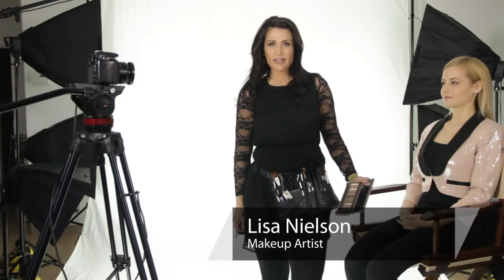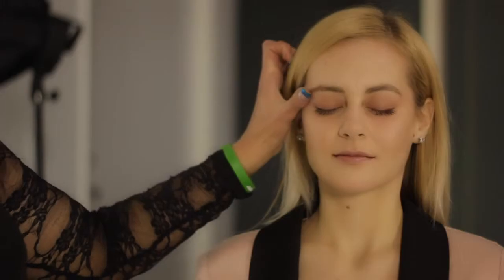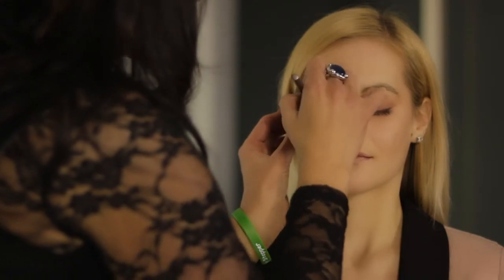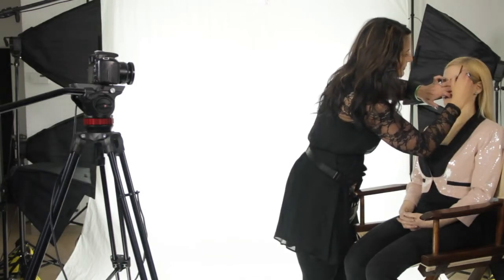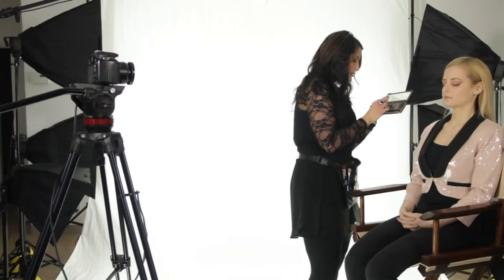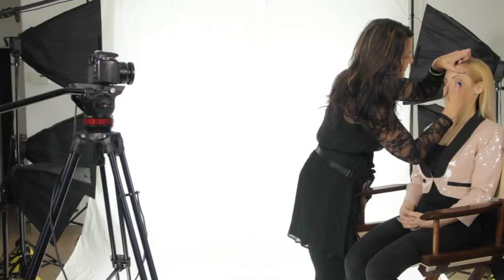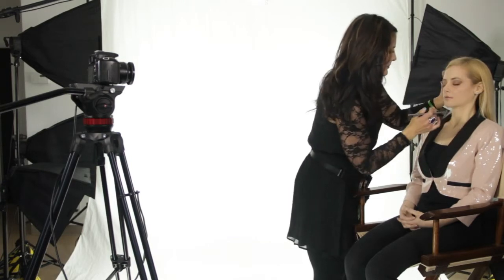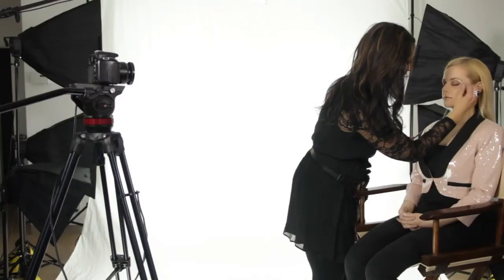How to Do Winged Eye Shadow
How to Do Winged Eye Shadow. Part of the series: Beauty Maven. Doing winged eye shadow is a quick, three-step process that you can do with tools you probably already have access to. Do winged eye shadow with help from a celebrity makeup artist in this free video clip.